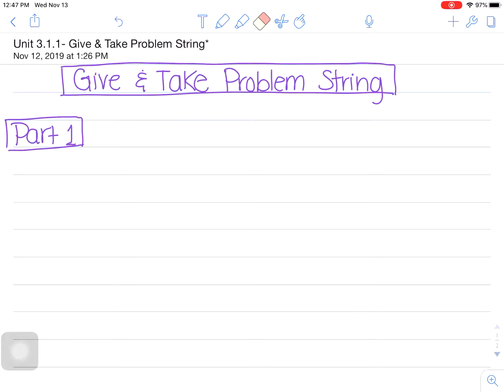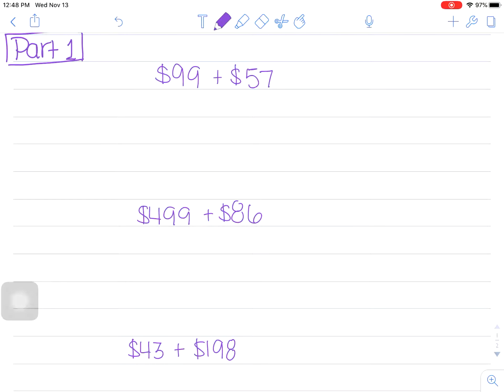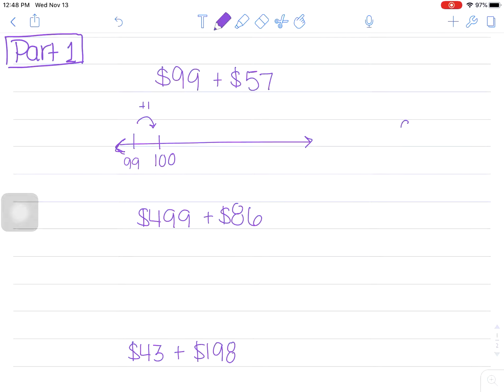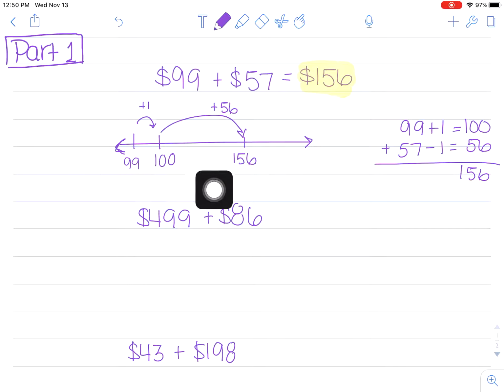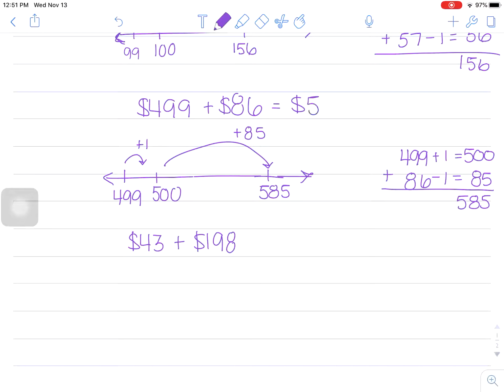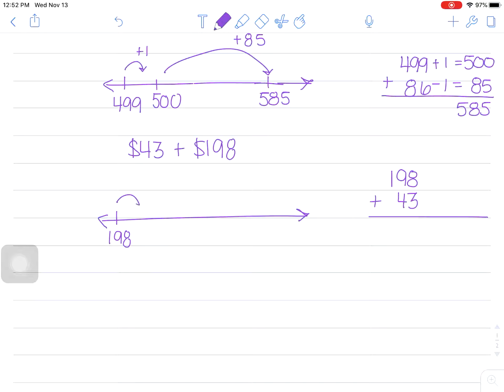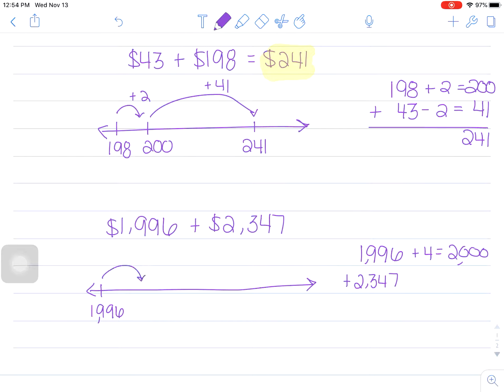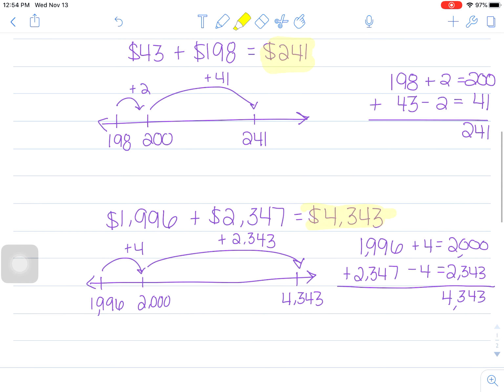Unit 3.1.1- Give & Take Strategy (Part 1)